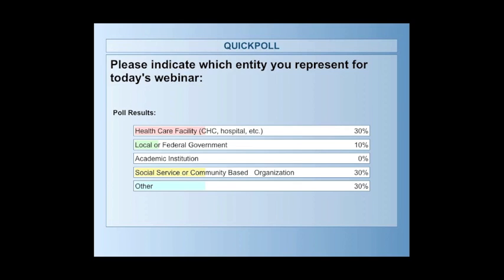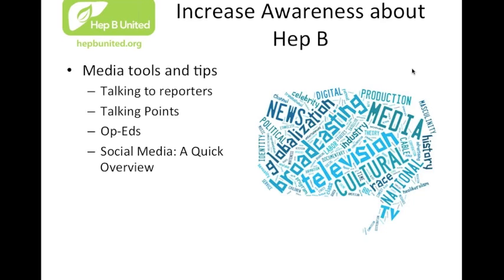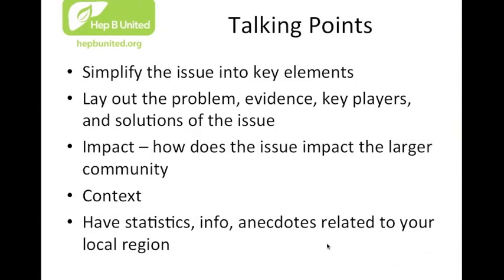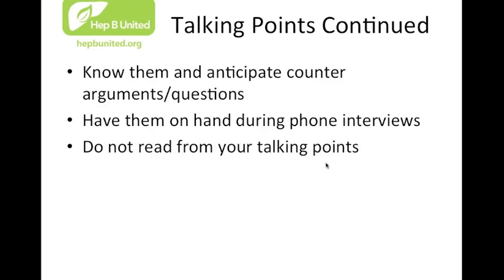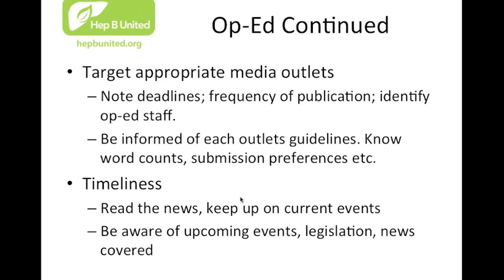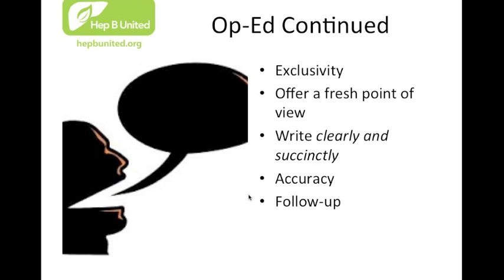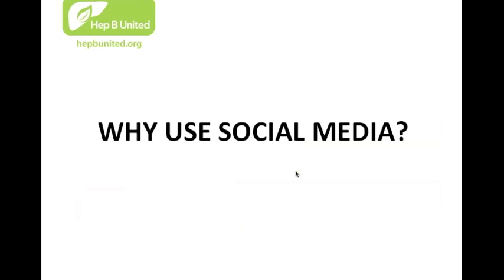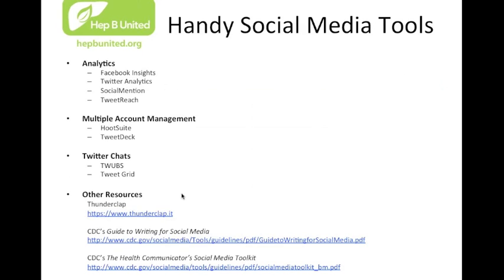HBU Speakers Bureau Media Training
This webinar is a media training for the spokespeople of Hep B United's Speakers Bureau. To view the PPT slides, please visit hepbunited.org.